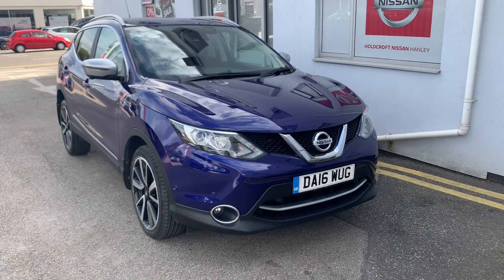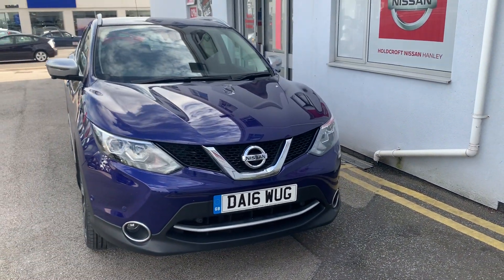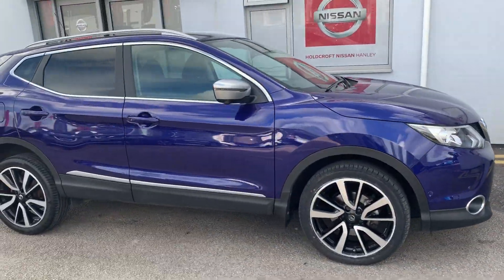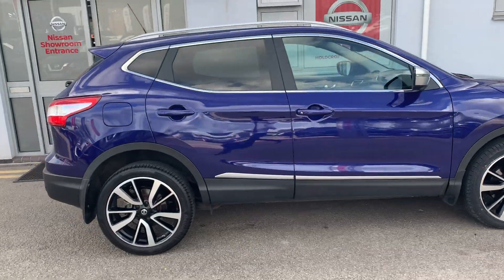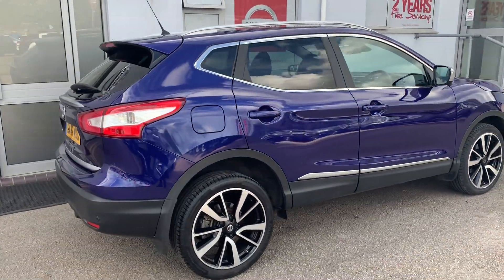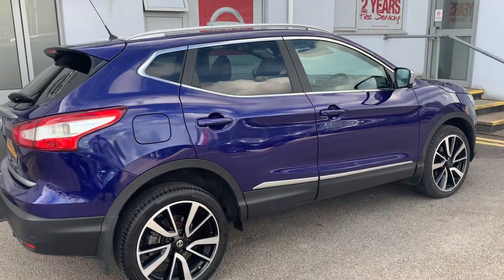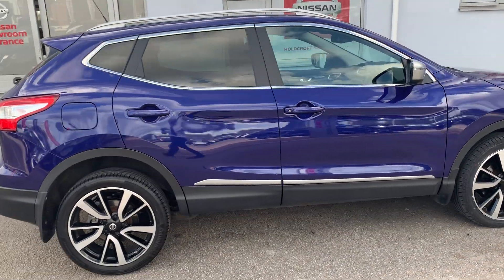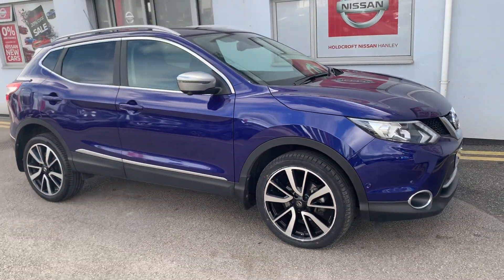DA16WUG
Nissan Holdcroft Hanley - 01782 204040